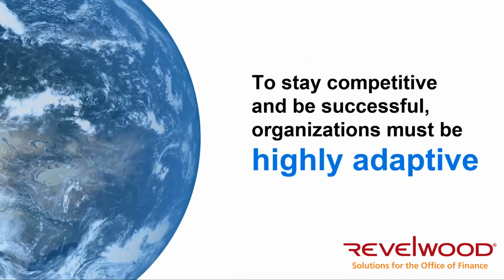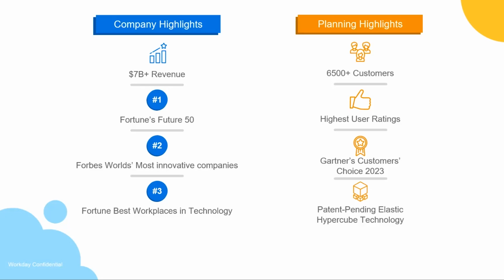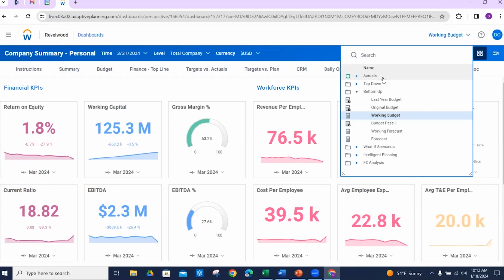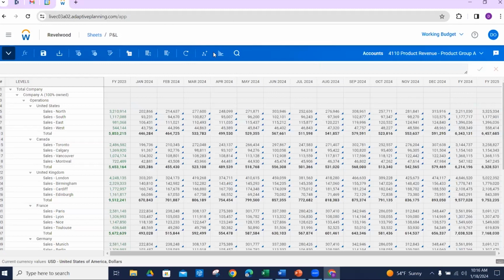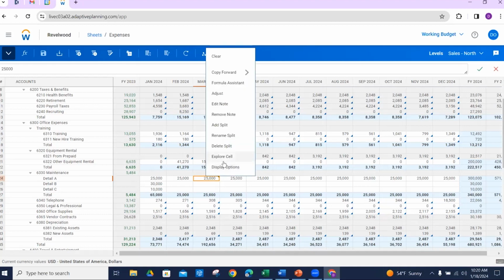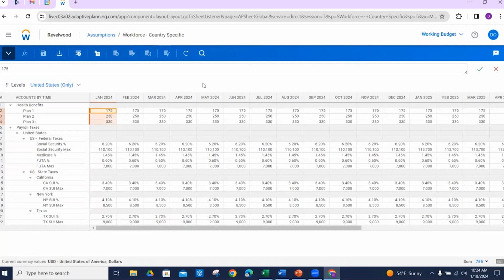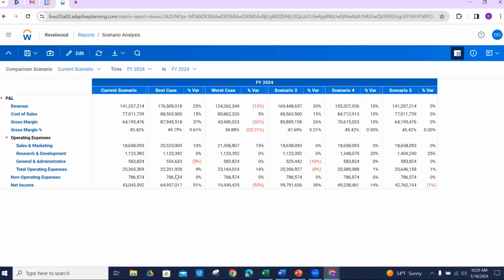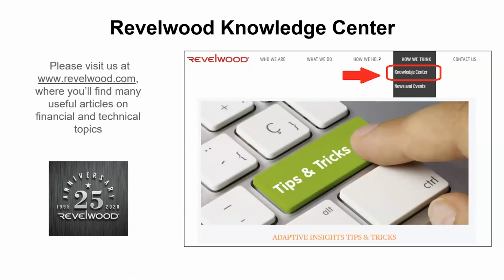Driving Growth and Financial Visibility with Workday Adaptive Planning | Revelwood Webinars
Learn how to maximize Workday Adaptive Planning’s benefits and join the ever-expanding group of delighted companies. Take advantage of this enlightening webinar to learn all there is to know about Workday Adaptive Planning if its features have piqued your interest or if you have pressing questions.

Join us in this brief, 45-minute webinar and unearth valuable insights into:

- How to work with Sheets
- How to use assumptions
- The look and feel of dashboards for end users, management and other stakeholders
- Workflow capabilities
- Powerful modeling, reporting and more.